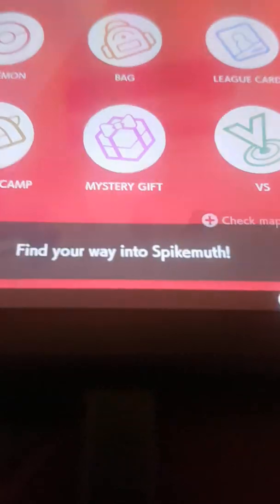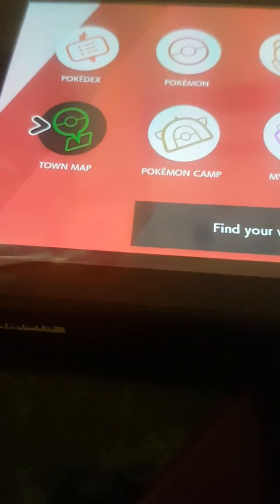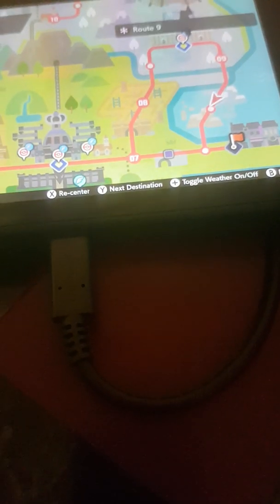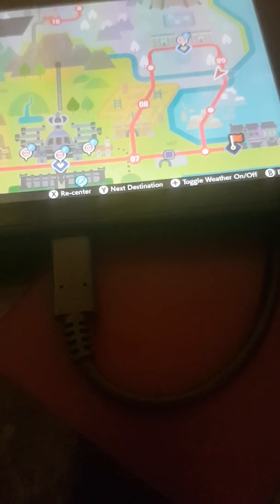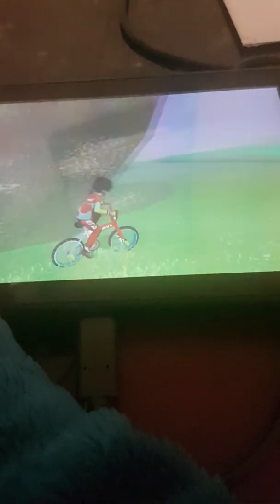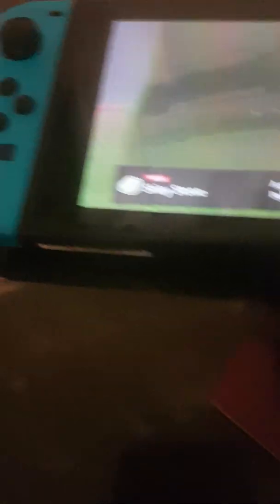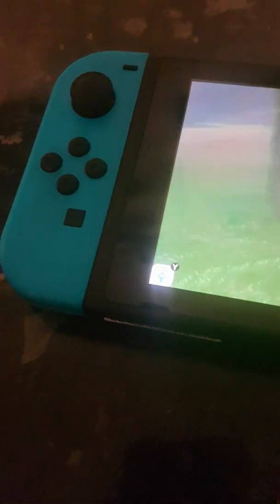how to get a stone to evole in pokemon sword and shield